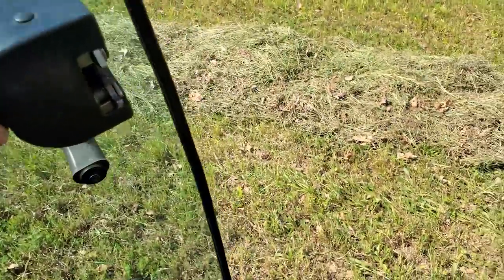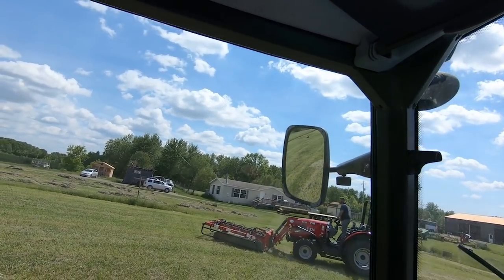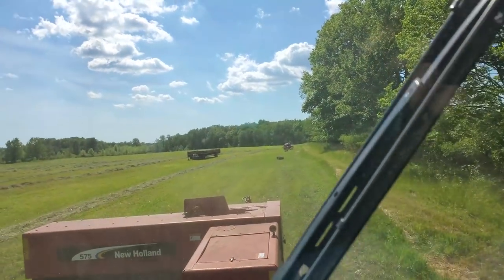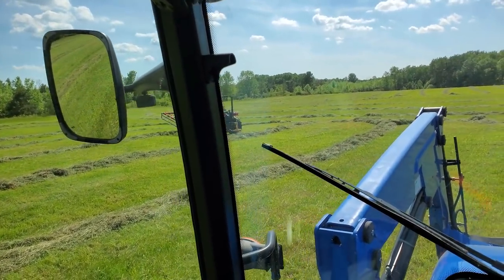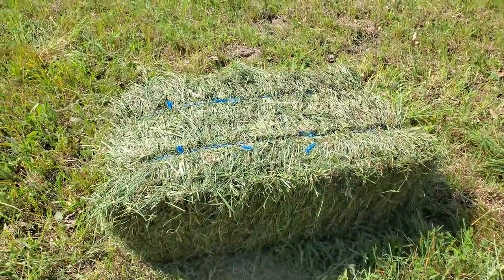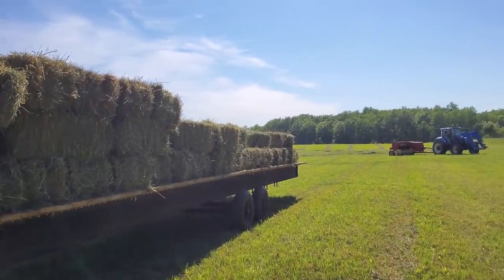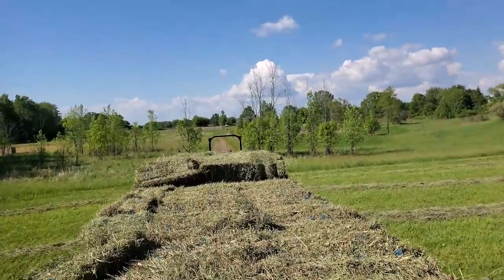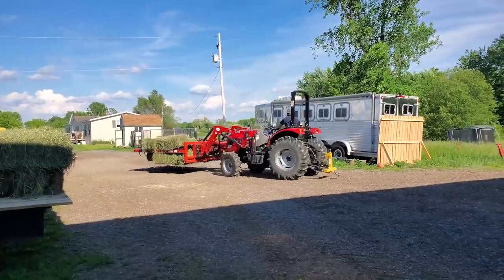380 I Was a Bit Shocked at What Happened - Baling Small Squares on 1st Generation Farm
It's finally hay baling time! How did my repair work turn out? I have to admit, I was a bit SHOCKED at what happened . . . I DID NOT see that coming!

It's our first session running TWO tractors in the field, and the TYM 574 gets her chance to SHINE . . . how did she hold up??

Between the weight on her front and the wagon full of hay bales on the back, she's got QUITE the load . . . will it do her in?!

Will we even produce enough hay to sell, or will our customers be sorely disappointed?

It's just another summer on the family farm making small square bales with the New Holland High Capacity baler 575 . . .